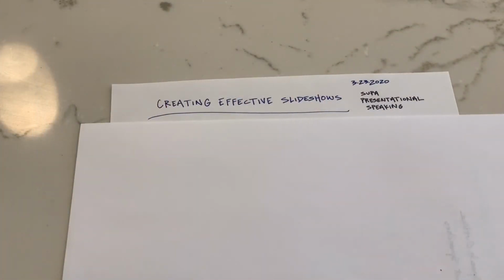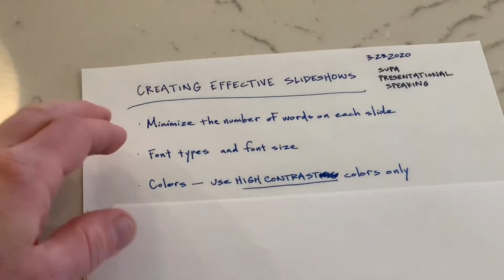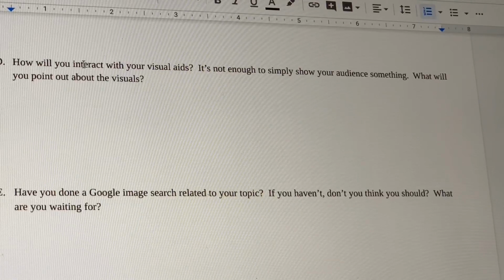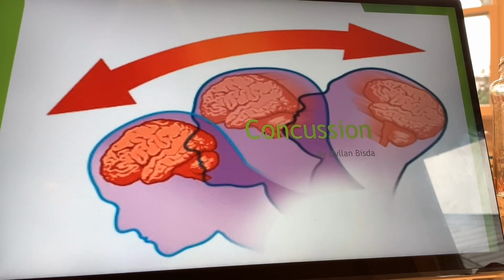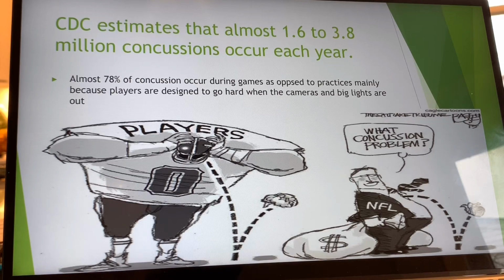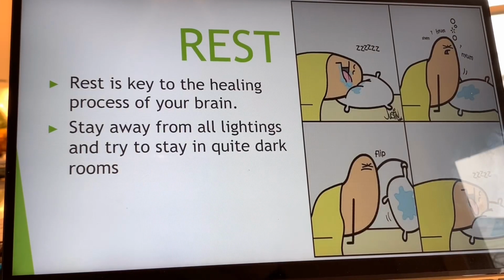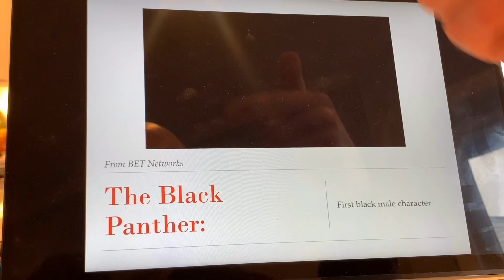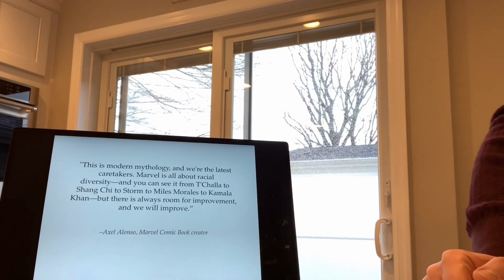Presentational Speaking Remote Lesson # 3: Creating Effective Slideshows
In this video I will explain strategies for creating effective slideshows for your speeches. We will look at some examples and discuss what to strive for and what to avoid.

Although at the end of the video I state that the due date for the informative speech outline is tomorrow, please note that I am officially changing that. Instead, you can get me outline (with no penalty for lateness) by Wednesday (3/25/2020) at 8:00 PM. Submit through Google Classroom.

I hope you find this instructional video helpful.

Take care!